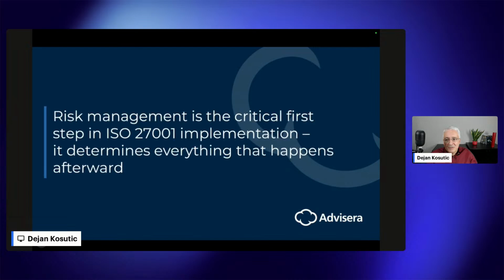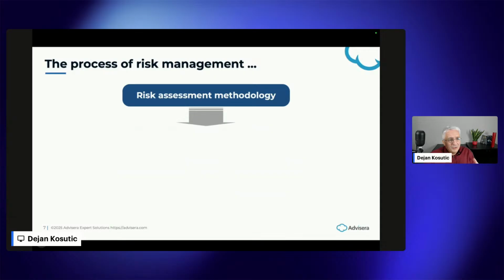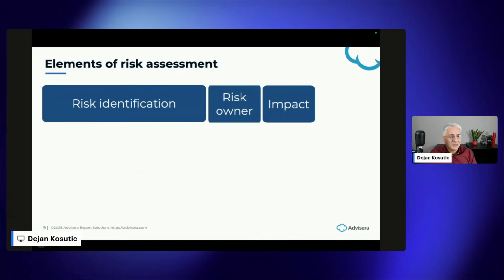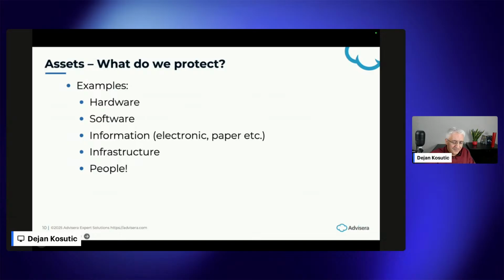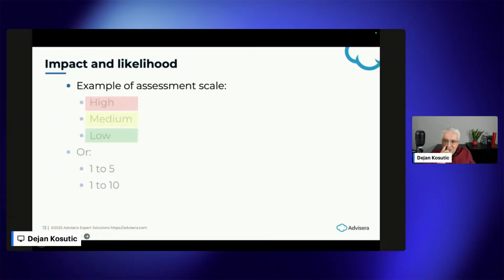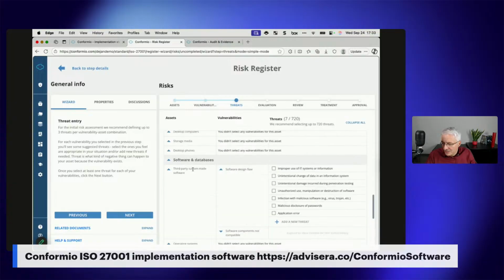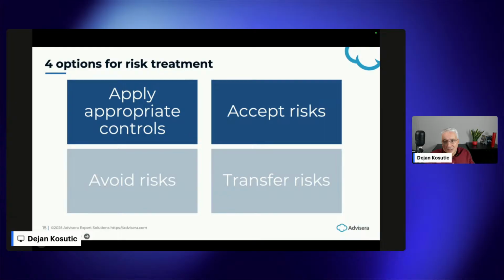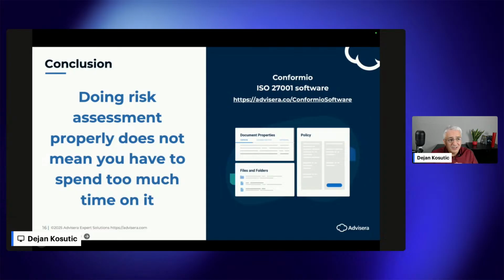The basics of risk assessment and treatment according to ISO 27001 [live webinar]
Webinar designed for organizations just starting their risk management process according to ISO 27001. The webinar explains the basic elements of both risk assessment and treatment and gives tips on how to implement them in a company.

𝗥𝗲𝗴𝗶𝘀𝘁𝗲𝗿 𝗳𝗼𝗿 𝘁𝗵𝗶𝘀 𝘄𝗲𝗯𝗶𝗻𝗮𝗿 𝘁𝗼 𝗹𝗲𝗮𝗿𝗻:
• The purpose of risk management
• Risk identification – assets, threats, and vulnerabilities
• Risk analysis – how to assess impact and likelihood
• Risk treatment – the 4 options
• The process of risk management – from Risk assessment methodology to Risk treatment plan

𝗧𝗮𝗿𝗴𝗲𝘁 𝗮𝘂𝗱𝗶𝗲𝗻𝗰𝗲:
• Chief Security Officers (CSOs)
• Chief Information Security Officers (CISOs)
• Risk managers
• Compliance managers
• Chief Information Officers (CIOs)
• ISO 27001/information security consultants
• ISO 27001/IT auditors
• Members of top management responsible for information security
• All information security practitioners

As an ISO 27001, NIS 2, and DORA expert, Dejan helps companies find the best path to compliance by eliminating overhead and adapting the implementation to their size and industry specifics.